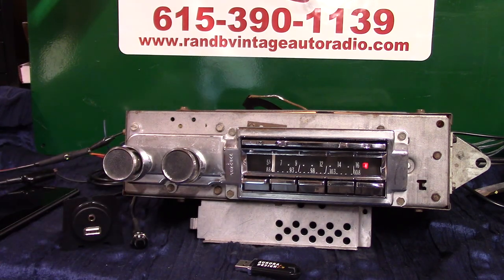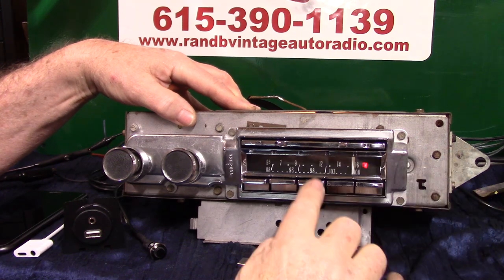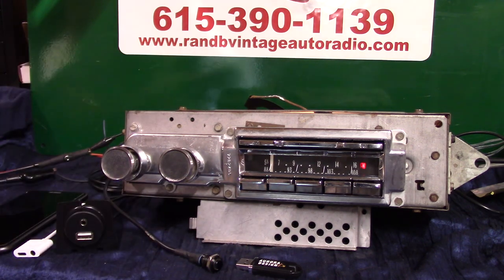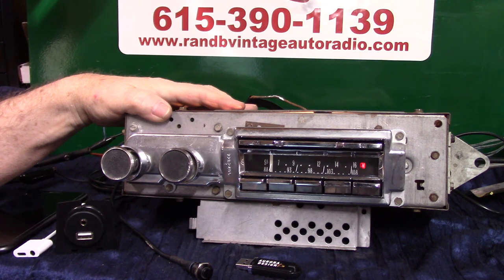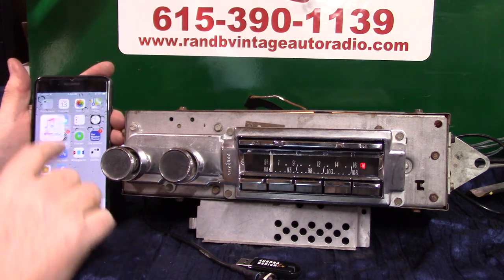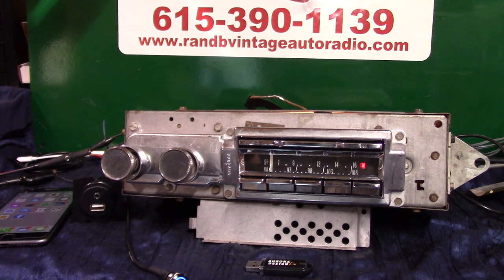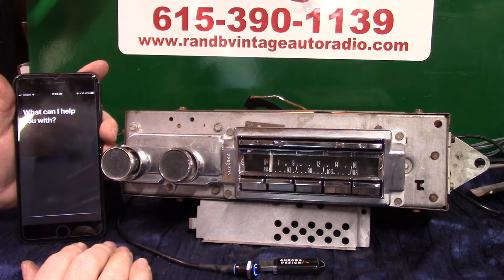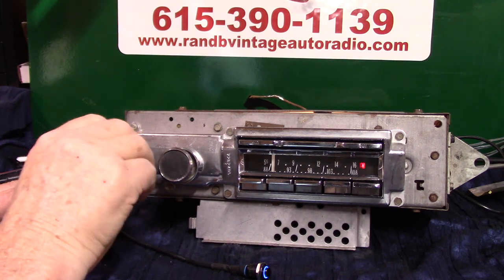1963 Cadillac Coup Deville original AM/FM radio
Custom built by R & B Vintage Auto Radio Powered by Aurora Design products now has AM/FM stereo/Aux input/USB port/Blue-Tooth with Voice Command/Scan/Voice ID four channels 45 watts per channel, RCAs pre line outputs for adding amps and a Sub all in the original 1963 Cadillac  AM/FM radio. Get your classic radio updated today.